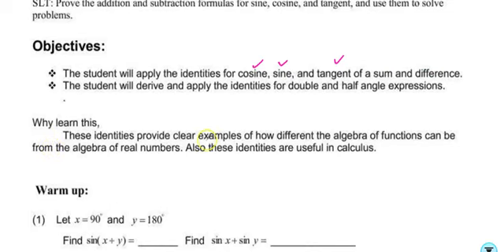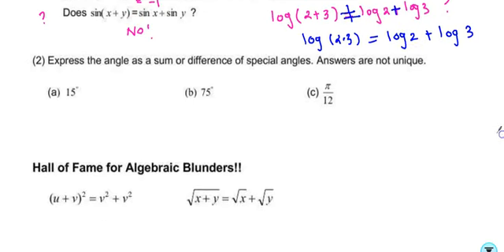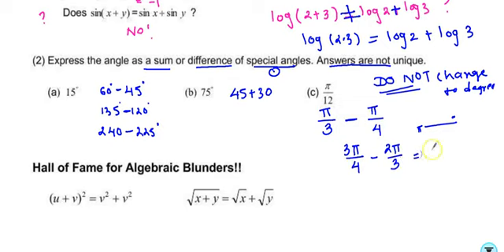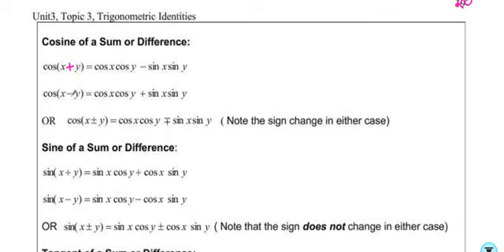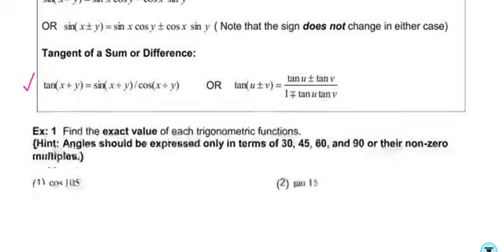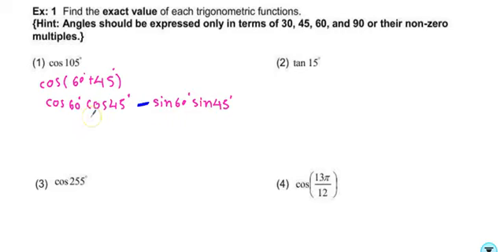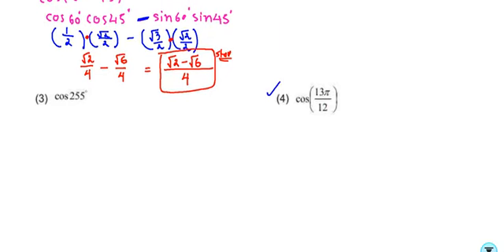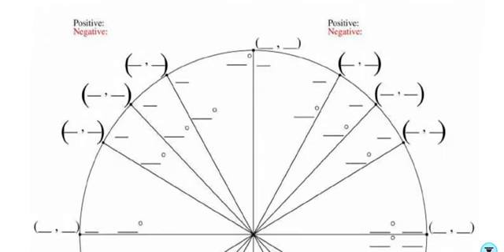Intro to Sum and Difference ID